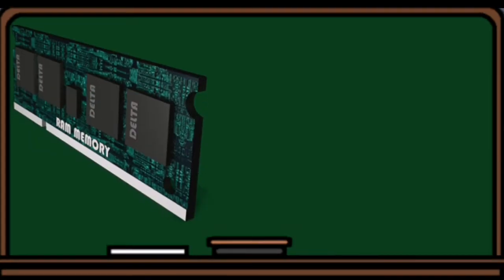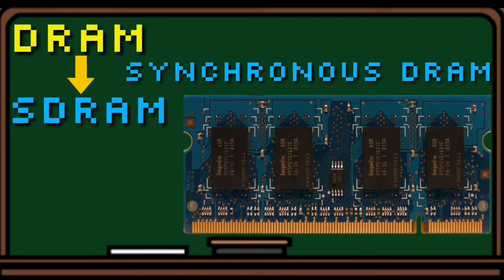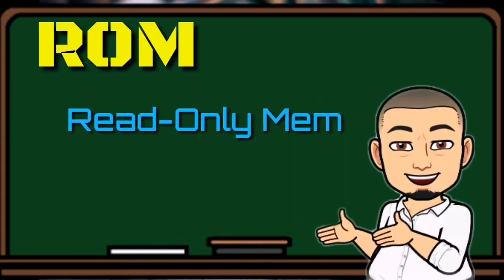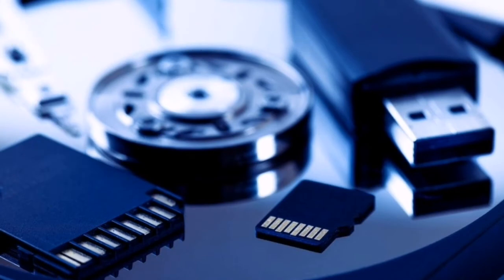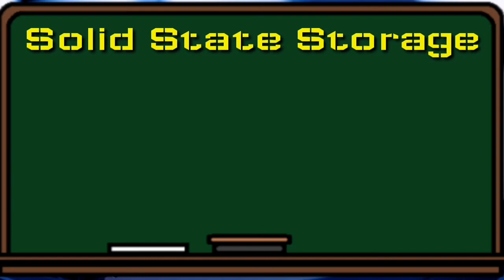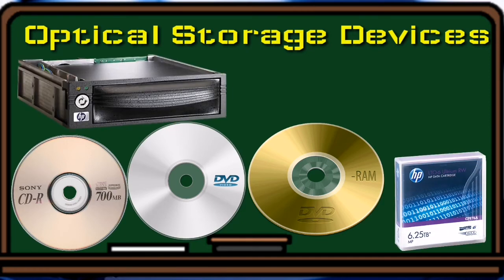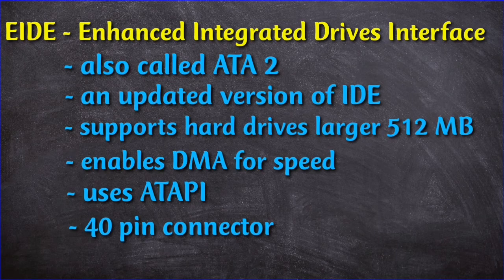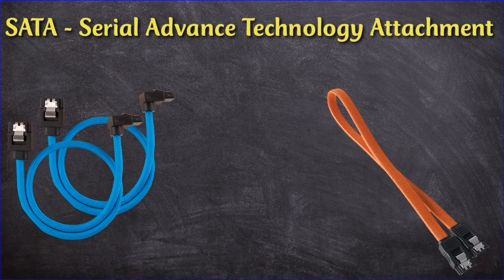Computer Memory and Interface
in this video we will discuss the different computer memory and how it works. we will also discuss the different computer interface